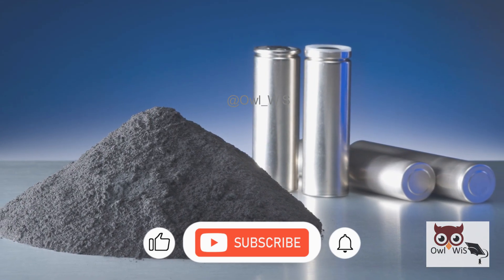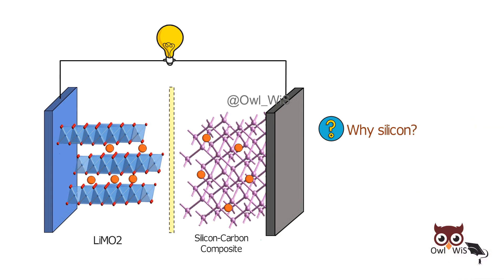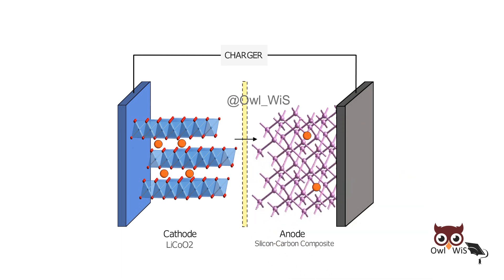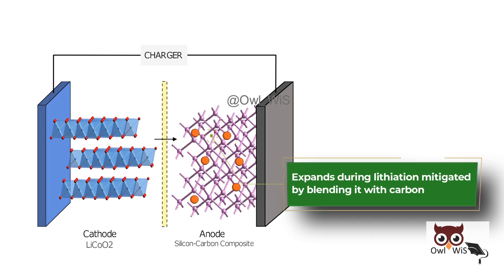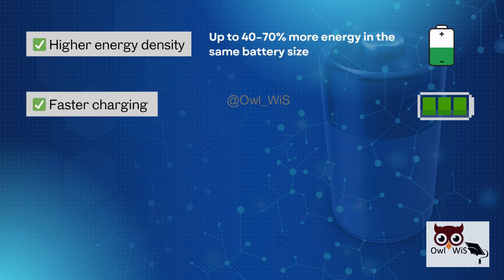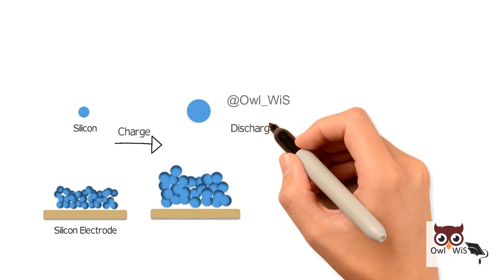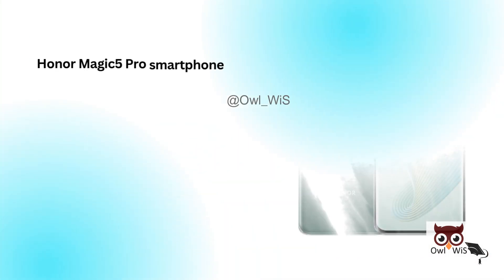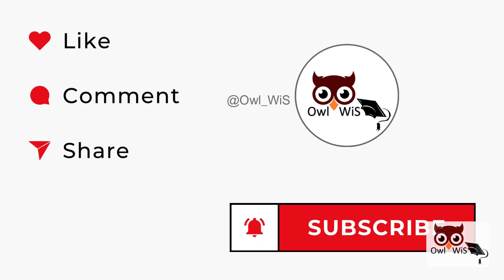Silicon Carbon Battery Explained: The Future of EV, Mobile Power 🔋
Silicon carbon batteries are being called the next big breakthrough in electric vehicle (EV) and energy storage technology. In this video, we explore how silicon carbon anodes boost energy density, improve charging speed, and extend battery lifespan compared to traditional lithium-ion batteries.

📘 Topics Covered:
00:00 Introduction
00:20 What is a Silicon Carbon Battery?
00:47 How Silicon Carbon Batteries Work
01:41 Advantages of Silicon Carbon battery
02:14 Challenges of Silicon Carbon battery
02:44 Real world example
02:52 Conclusion

🔋 Learn more about next-generation energy storage and battery innovation on Owl_WiS channel!